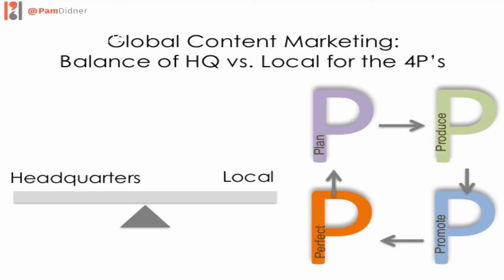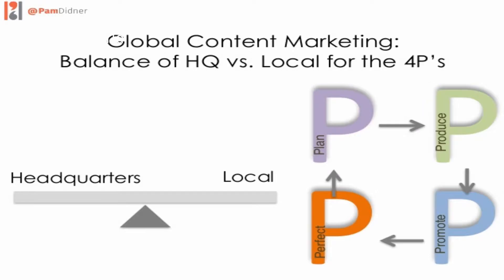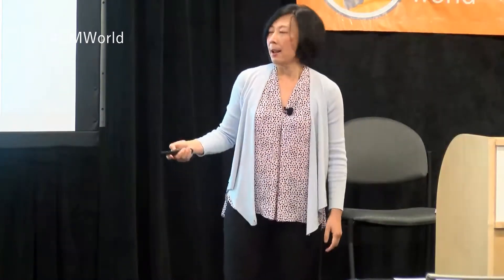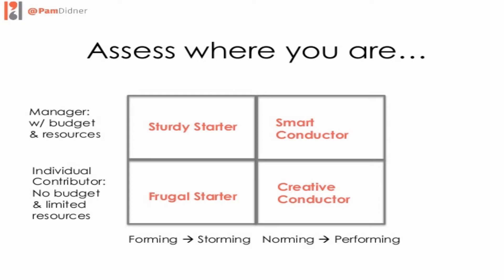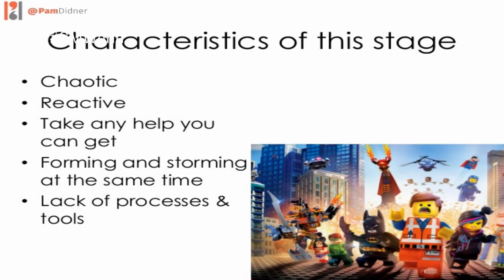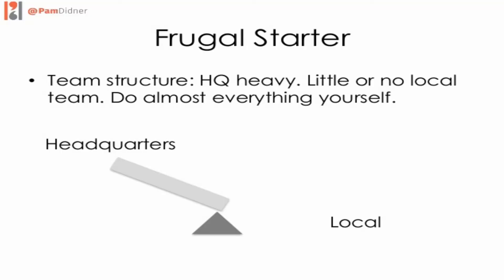CMWorld 2016 - How to Build a Global Content Marketing Team - Pam Didner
REGISTER TODAY FOR CONTENT MARKETING WORLD 2017

The key element of implementing cross-region content marketing initiatives for your company is to put a team together.  In this clip from Content Marketing World 2016, Pam Didner shares some of the best practices and tips for collaborating between headquarters and local teams to implement your  marketing strategy effectively.

To see the full presentation & slides from CMWorld 2016 order our POST SHOW VIDEO ACCESS